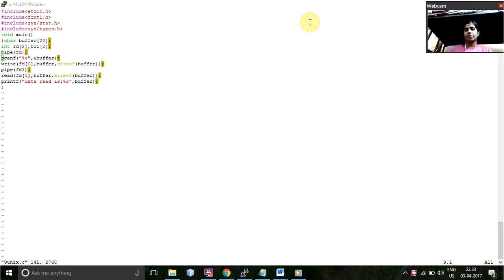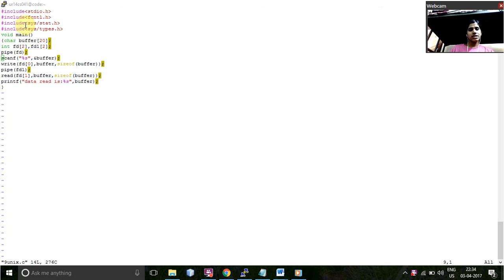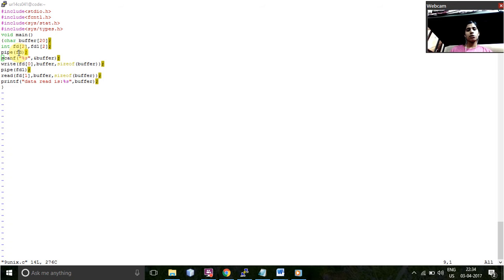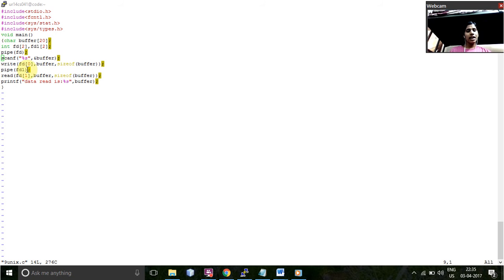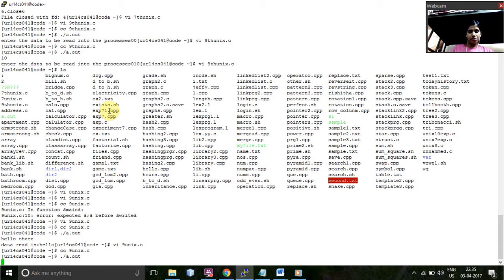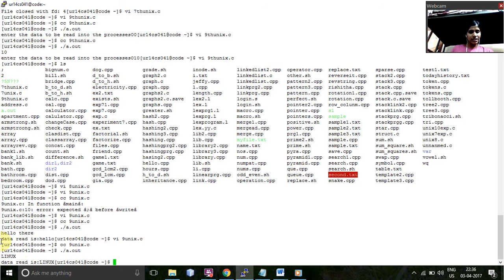unix and linux lab experiment 9